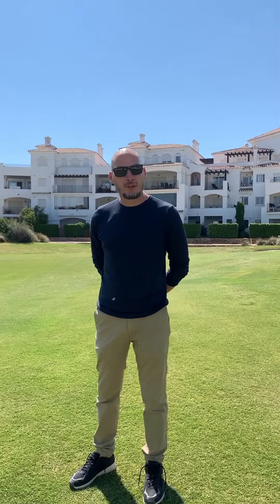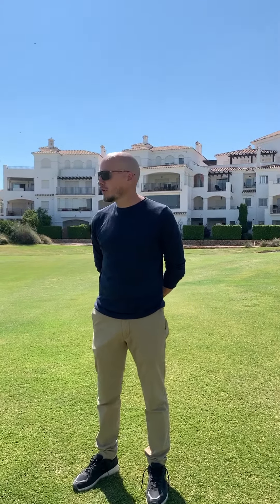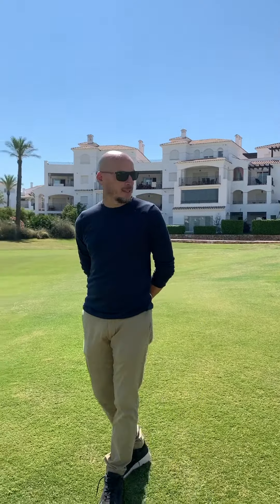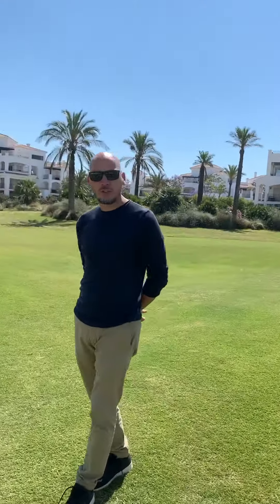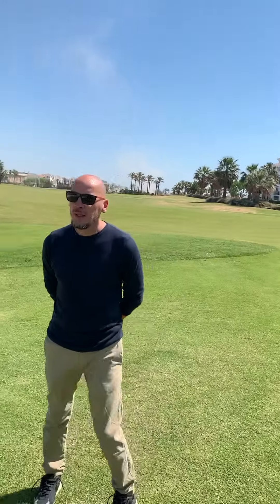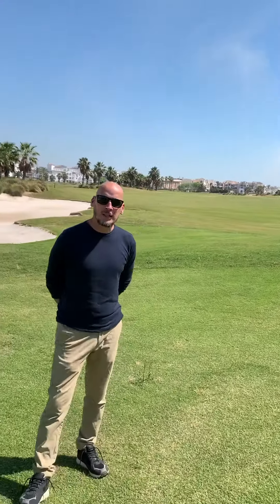Remora 11 - Video Tour